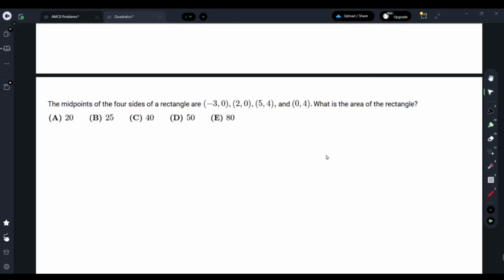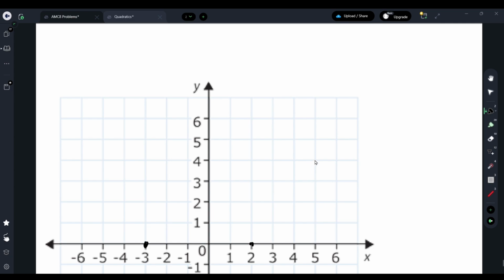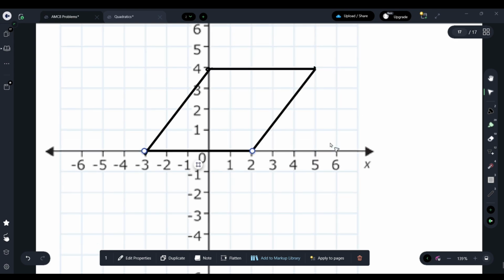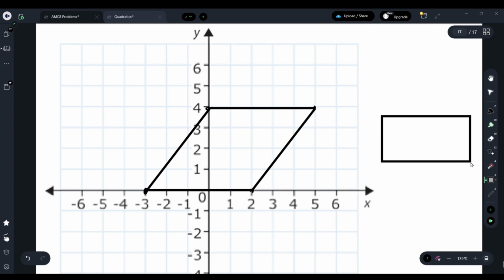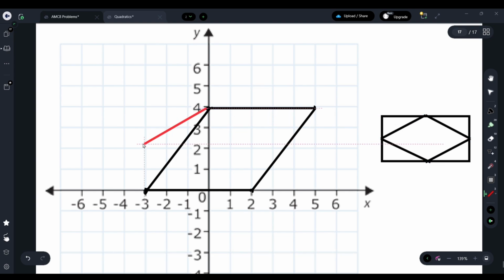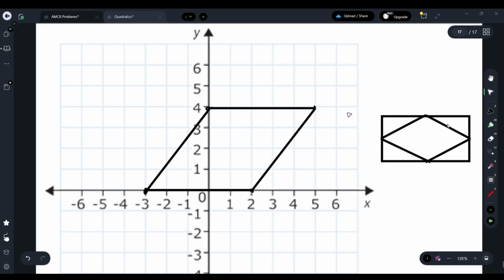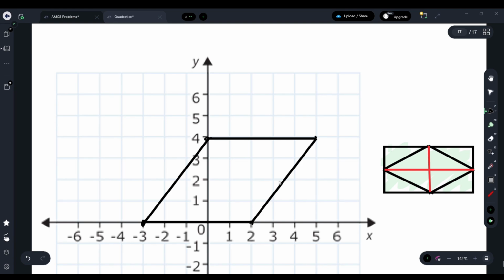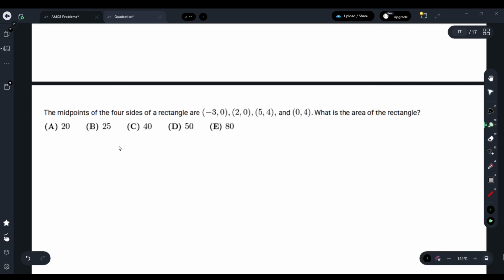2022 AMC8 Problem #18